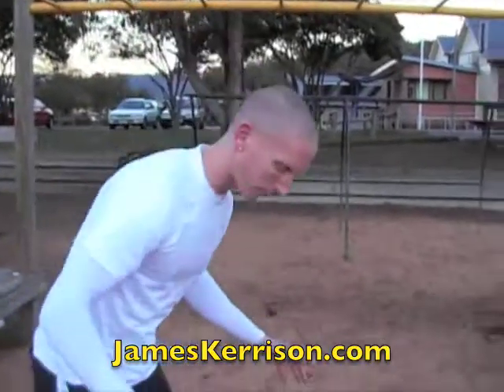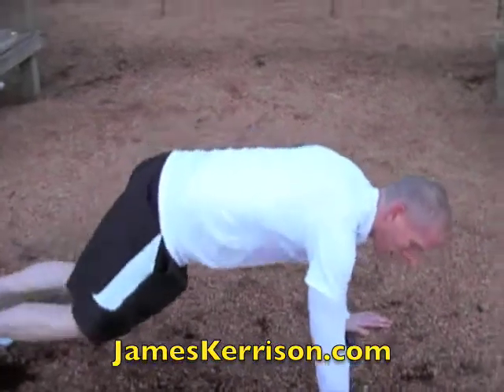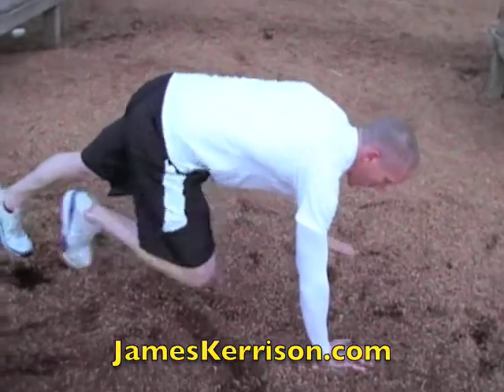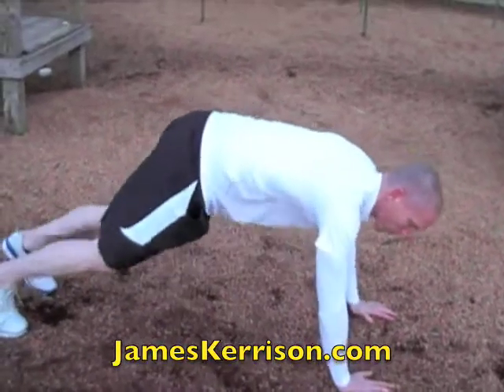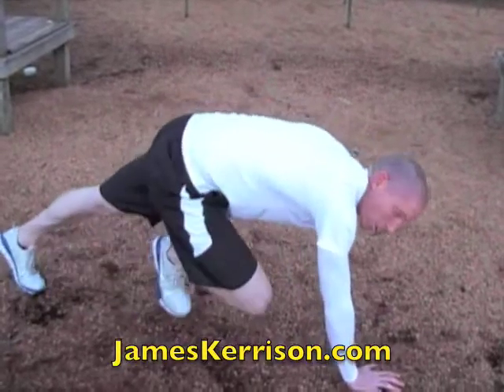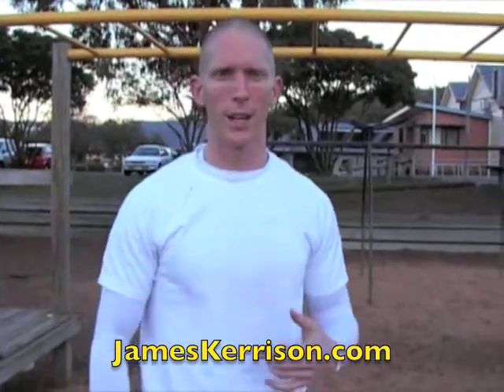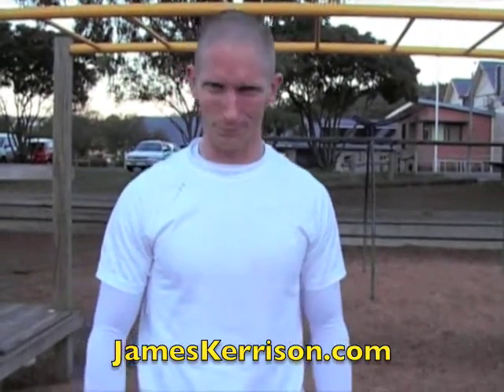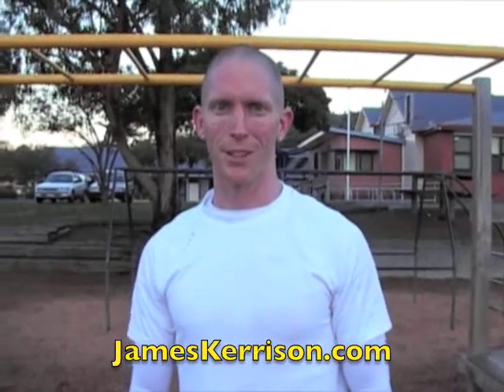Hobart Personal Trainer demostrates another Killer Core exercise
Try this one on! Get your whole body involved in a non traditional core exercise.